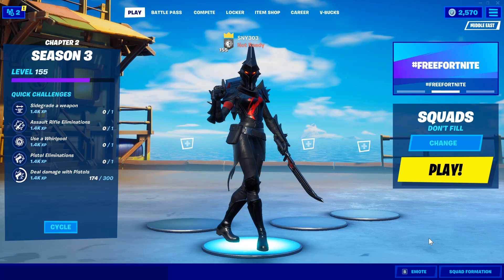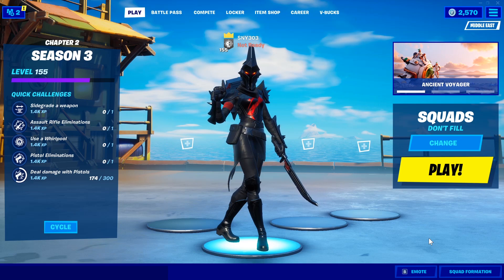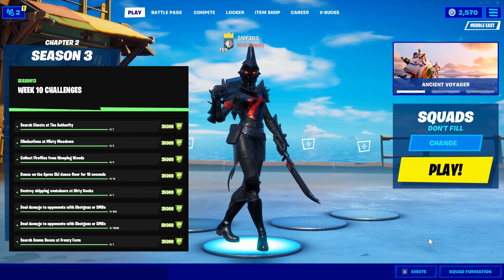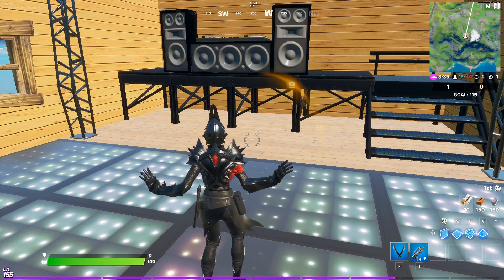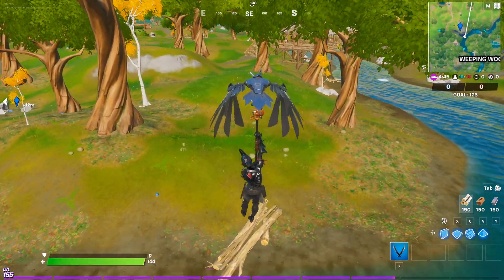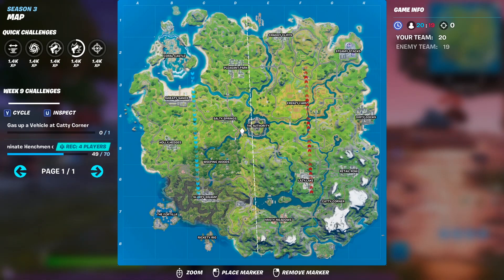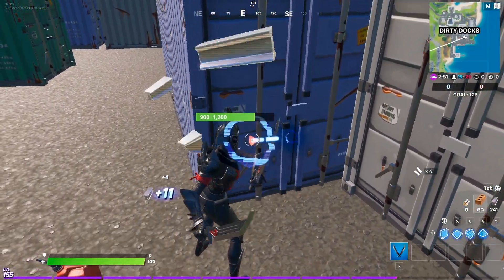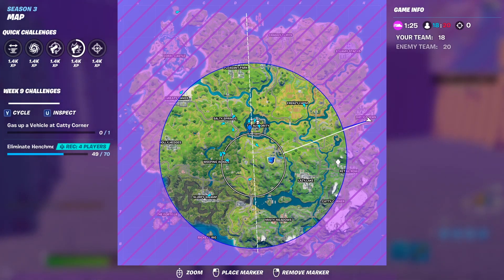Fortnite - WEEK 10 Challenges | Season 3 Chapter 2 | with Timestamps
🎮 Other Fortnite Tricks! 🎮

🕒Timestamps🕒
0:00 Intro & Details
0:27 ALL Challenges Gist
1:52 Dance 10 Sec at Apres Sky Dance Floor
2:54 Collect 5 Firefly Jars at Weeping Woods
4:38 Destroy 7 Containers at Dirty Docks
5:40 Other Week 10 Challenges